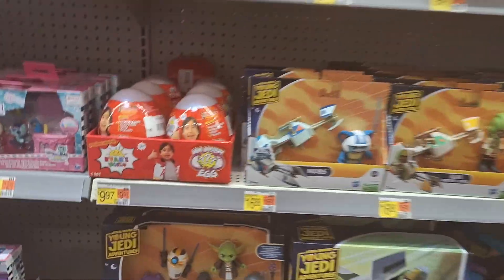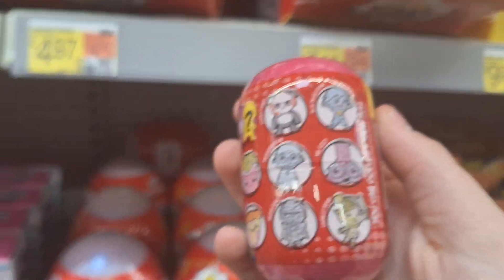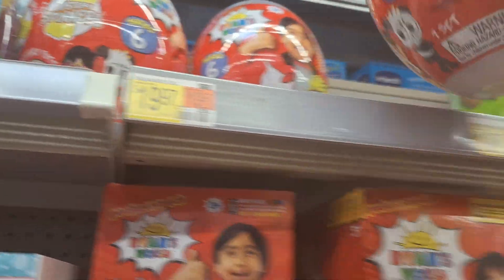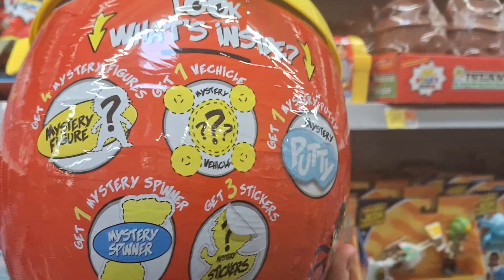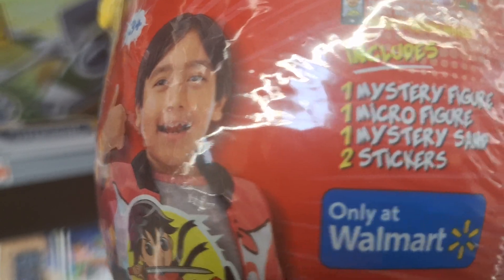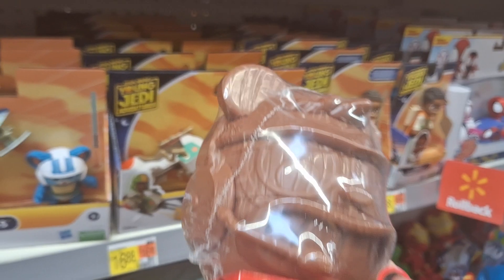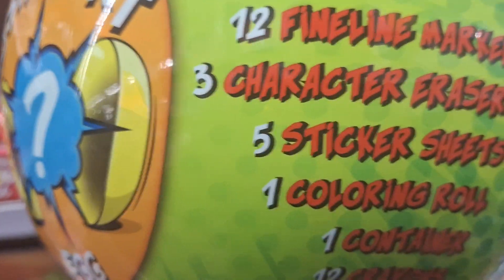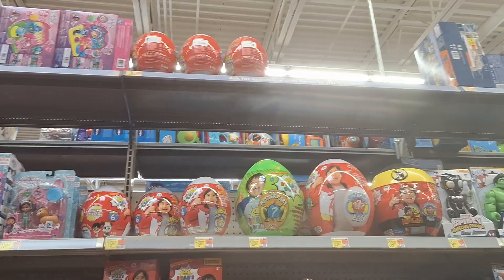Looking at ryan's world toys at Walmart😊